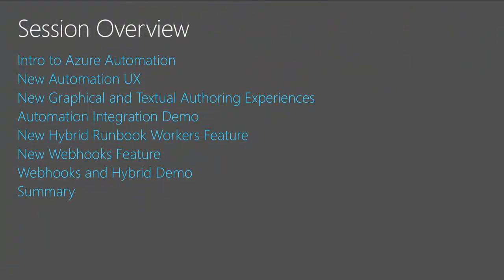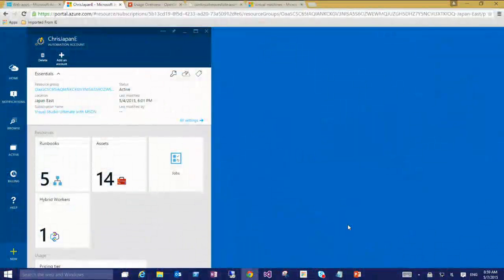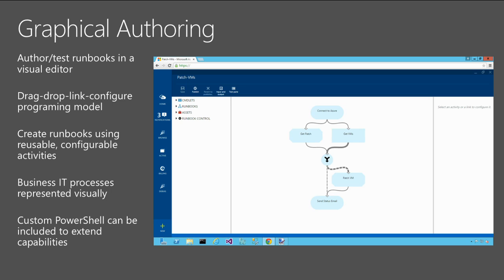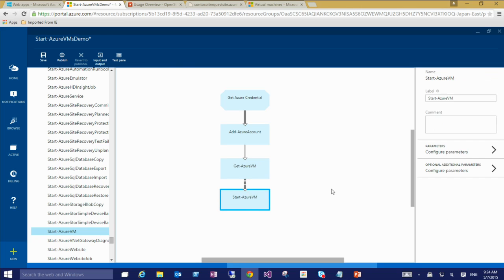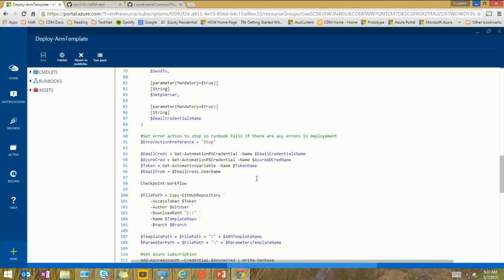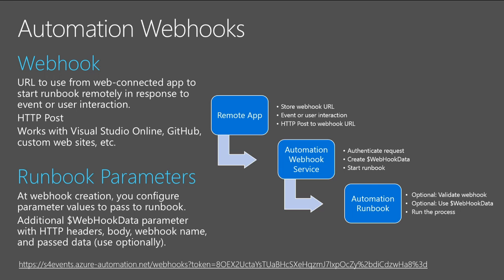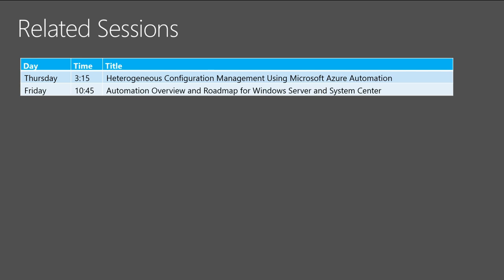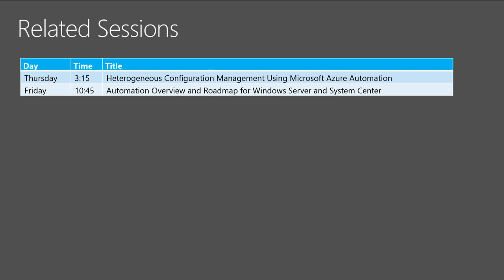Microsoft Ignite 2015 Automating Operational and Management Tasks Using Azure Automation